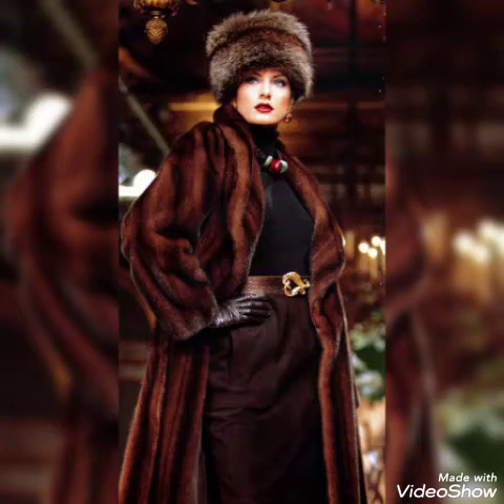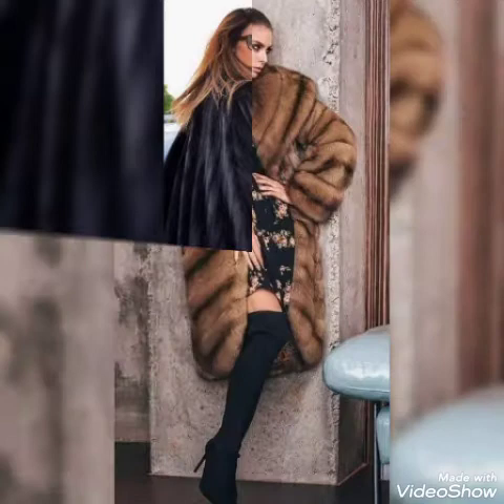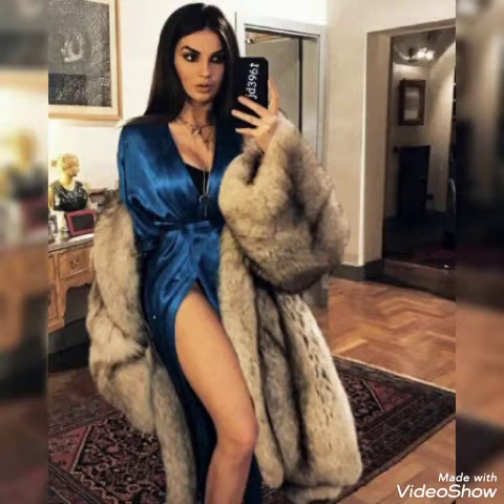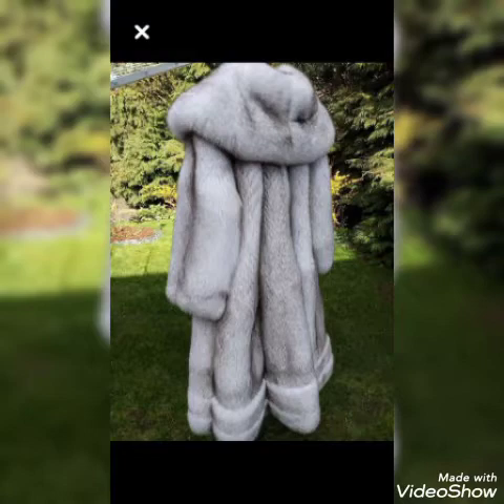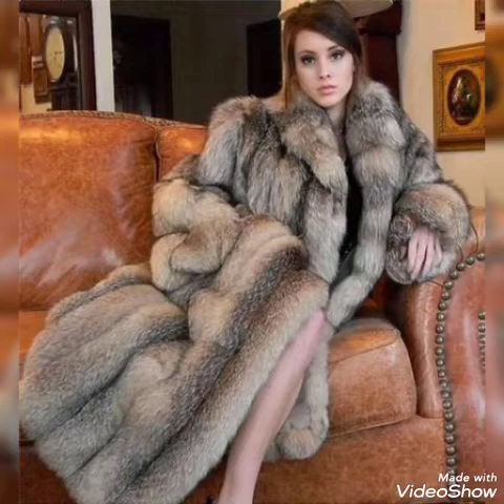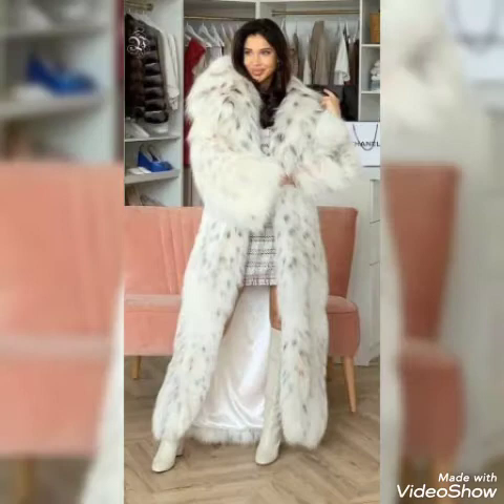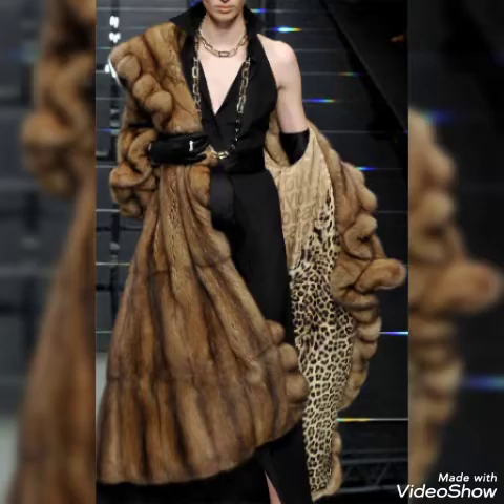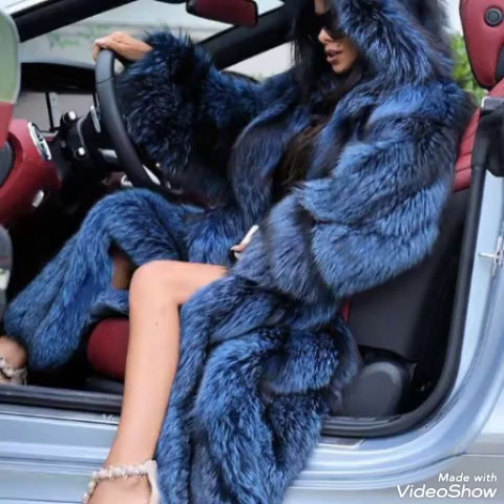Popular 30+ the best winter collection fur coat for girls#winter dress fur coat